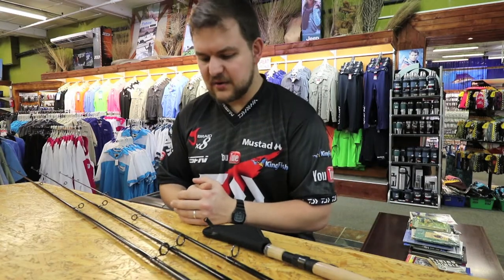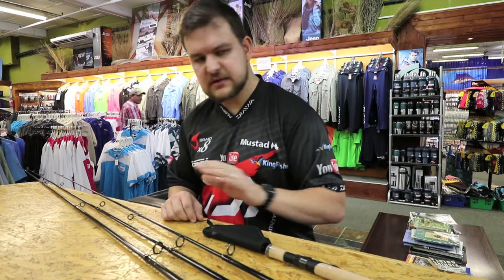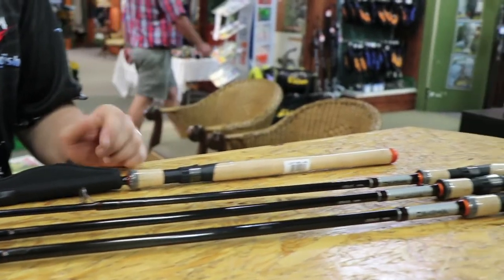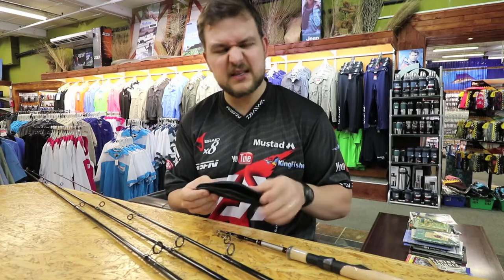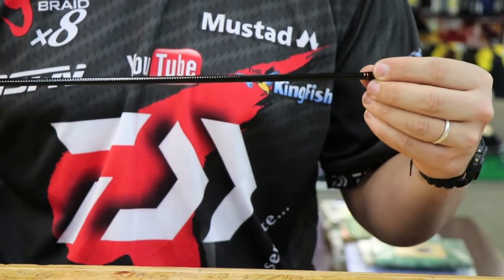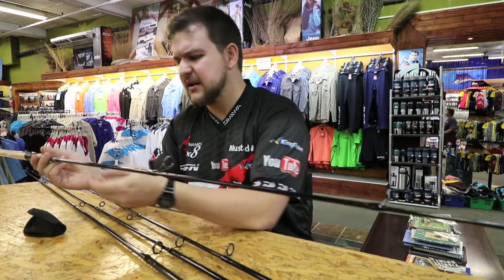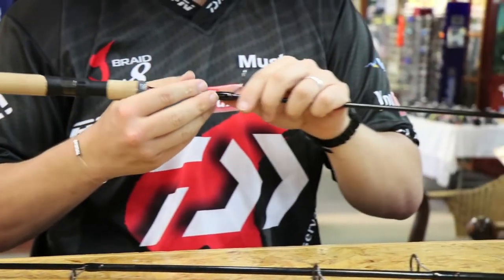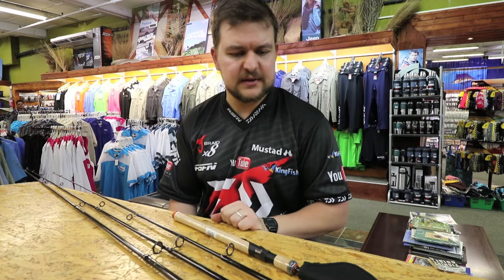ASFN 2018 Tackle & Gear Daiwa Legalis Spinning